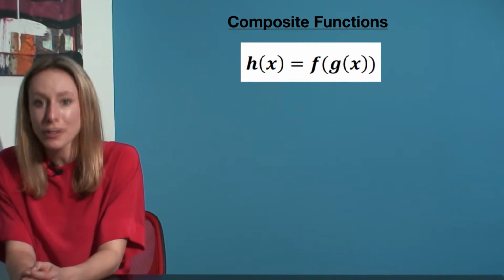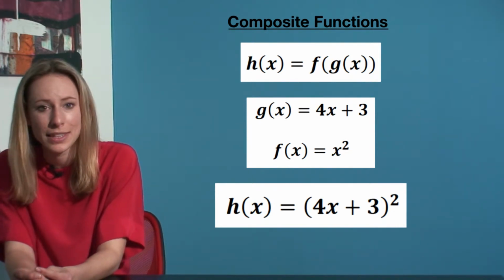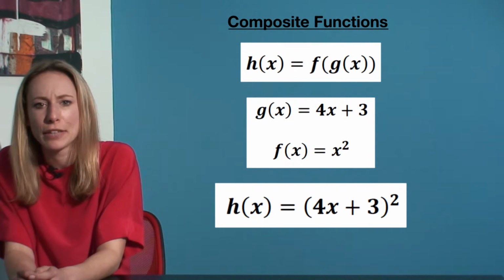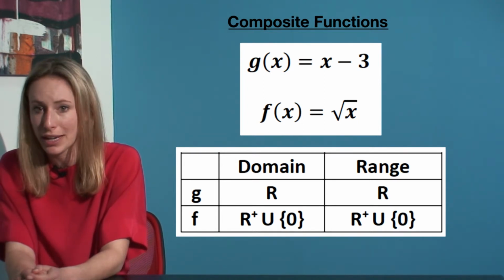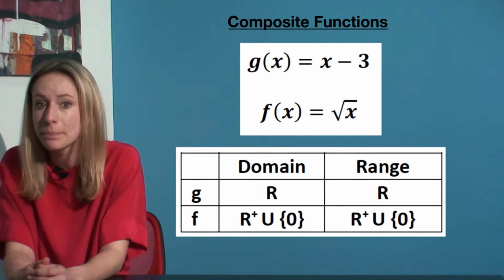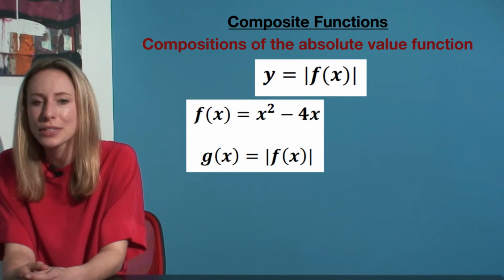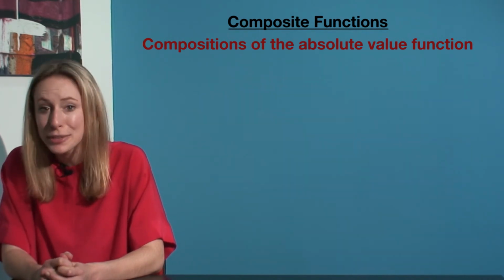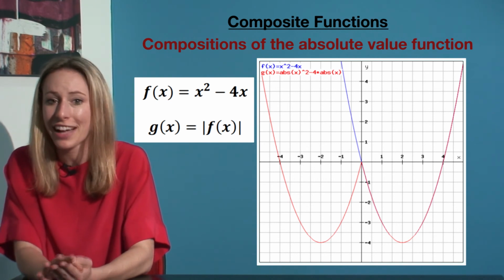VCE Methods - Composite Functions